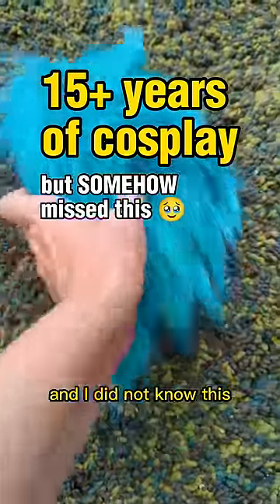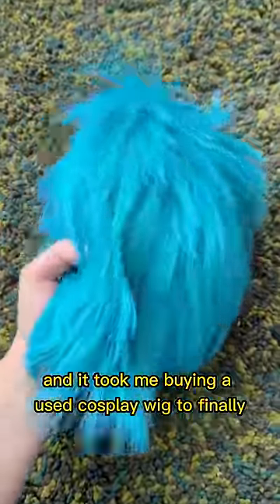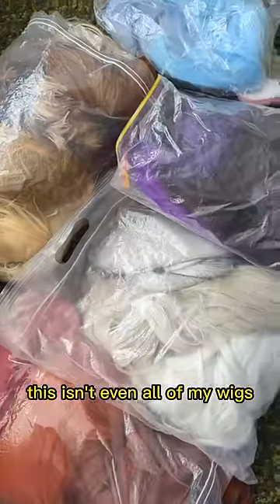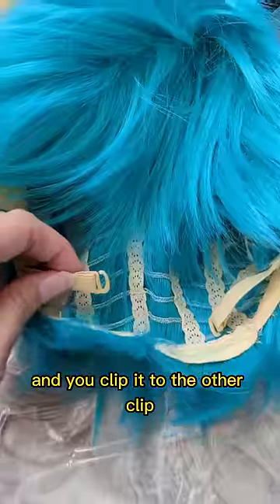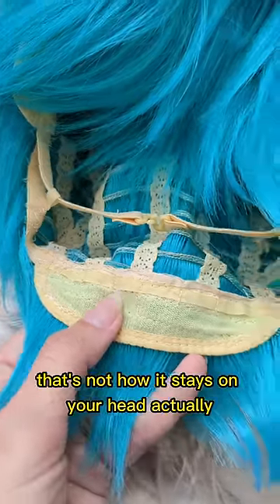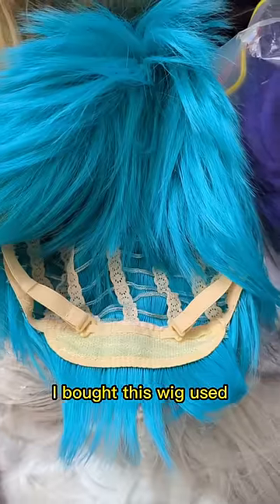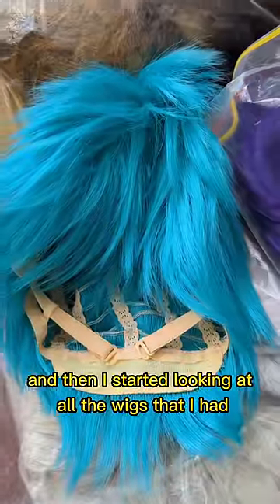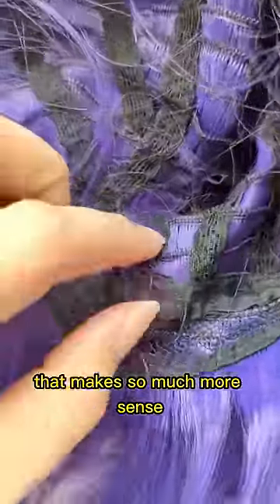cosplay wig fail 😅